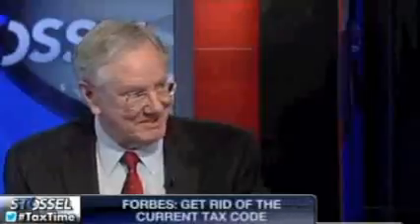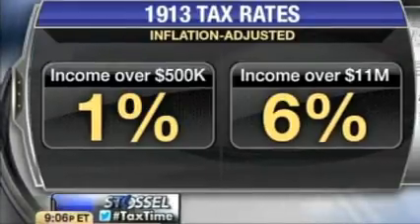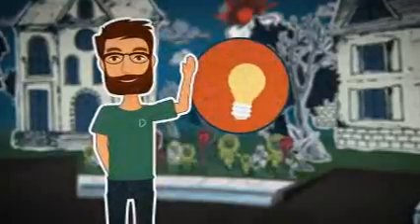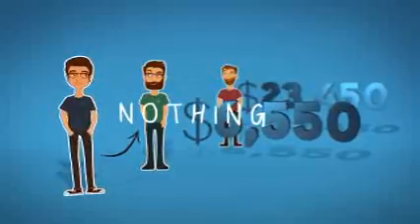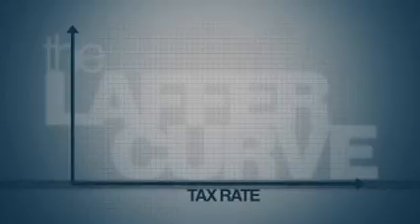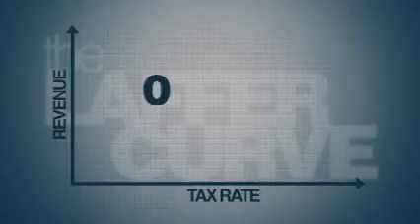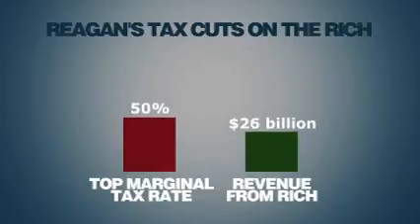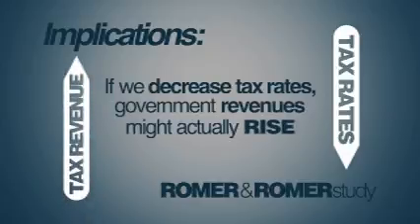Bec 2N Flat Tax & Progressive Tax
Group 2

Jherwin Cedrick Fernandez
Ruzzle Brent
Kevin Delacruz
Jonluiz Galanga
Kimberly Mae Cuaresma
Kate Angela Constantino
Valerie Marcos Estabillo